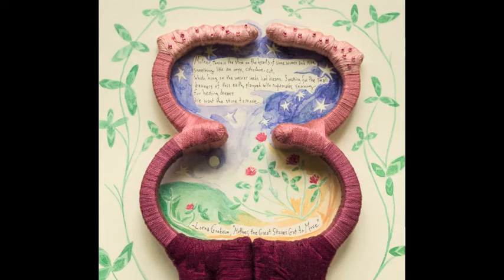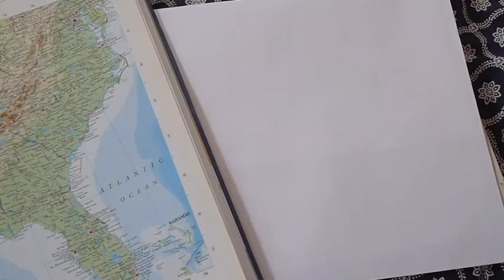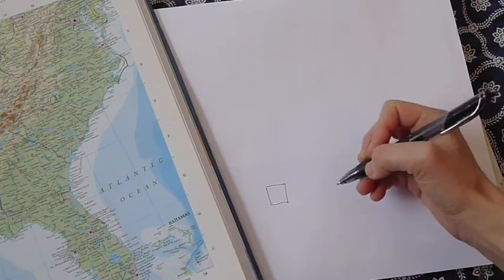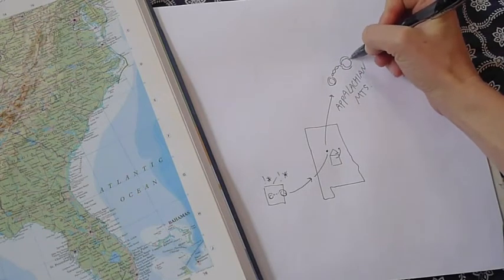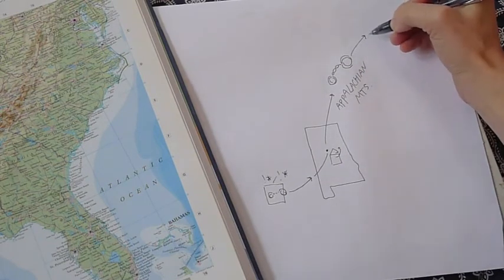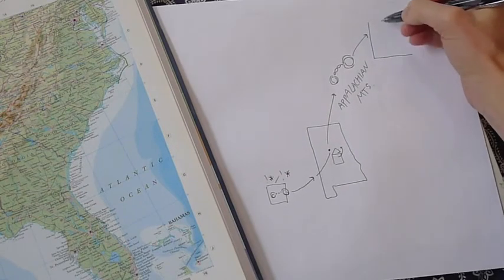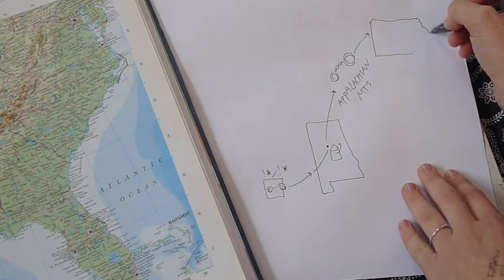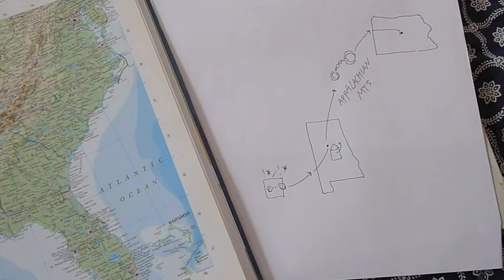One Artist, One Clinic: The Red Clover Cuffs